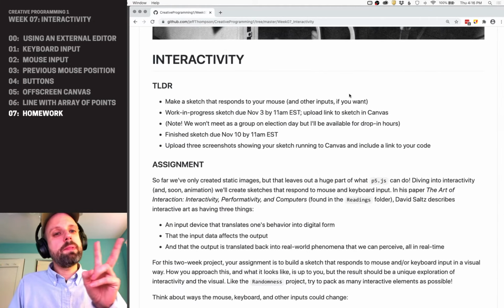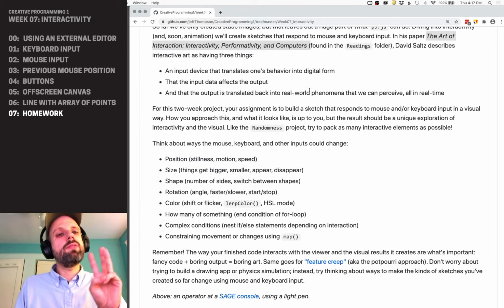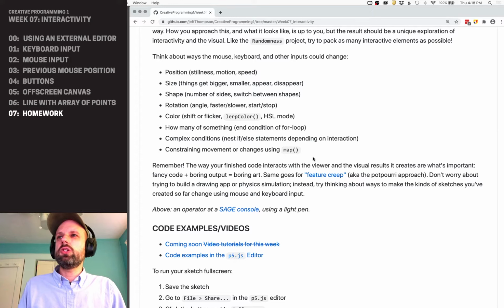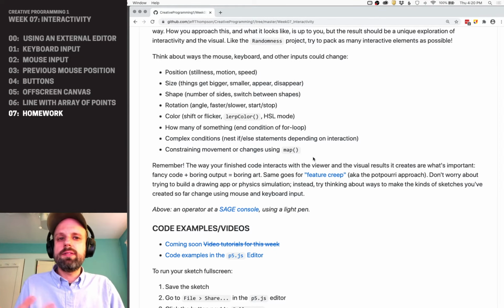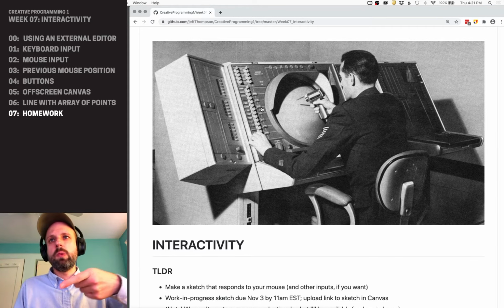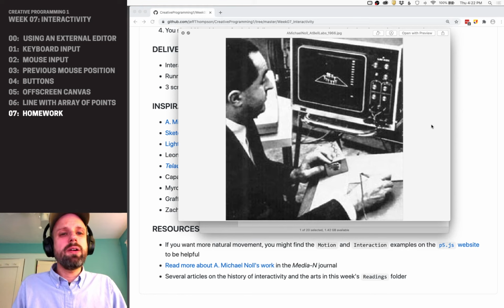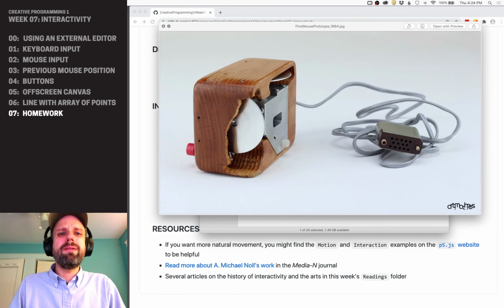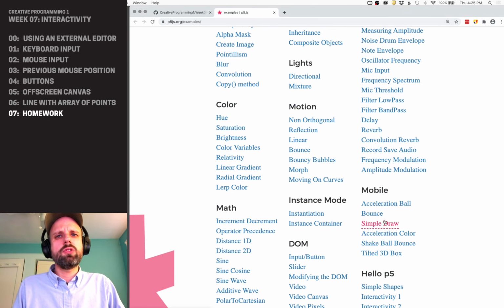CP1: Interactivity – Homework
So far we've only created static images, but that leaves out a huge part of what p5.js can do! Diving into interactivity (and, soon, animation) we'll create sketches that respond to mouse and keyboard input. In his paper "The Art of Interaction: Interactivity, Performativity, and Computers," David Saltz describes interactive art as having three things:

1. An input device that translates one's behavior into digital form
2. That the input data affects the output
3. And that the output is translated back into real-world phenomena that we can perceive, all in real-time

For this two-week project, your assignment is to build a sketch that responds to mouse and/or keyboard input in a visual way. How you approach this, and what it looks like, is up to you, but the result should be a unique exploration of interactivity and the visual. Like the Randomness project, try to pack as many interactive elements as possible!

Think about ways the mouse, keyboard, and other inputs could change:
💡 Position (stillness, motion, speed)
💡 Size (things get bigger, smaller, appear, disappear)
💡 Shape (number of sides, switch between shapes)
💡 Rotation (angle, faster/slower, start/stop)
💡 Color (shift or flicker, lerpColor(), HSL mode)
💡 How many of something (end condition of for-loop)
💡 Complex conditions (nest if/else statements depending on interaction)
💡 Constraining movement or changes using map()

Remember! The way your finished code interacts with the viewer and the visual results it creates are what's important: fancy code + boring output = boring art. Same goes for "feature creep" (aka the potpourri approach). Don't worry about trying to build a drawing app or physics simulation; instead, try thinking about ways to make the kinds of sketches you've created so far change using mouse and keyboard input.